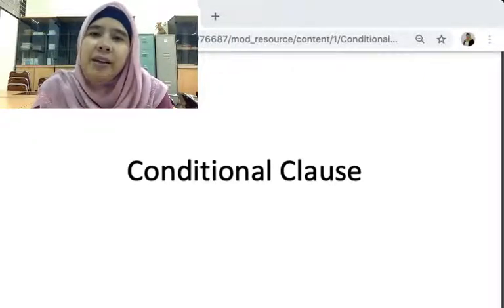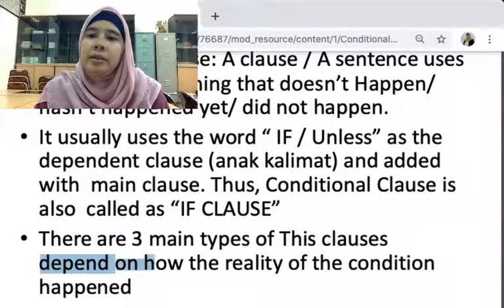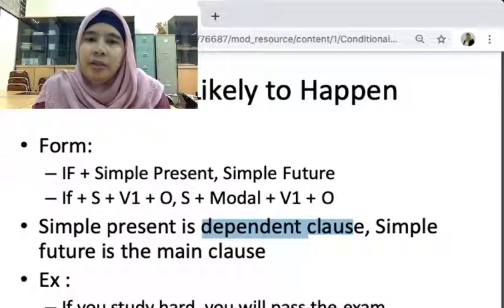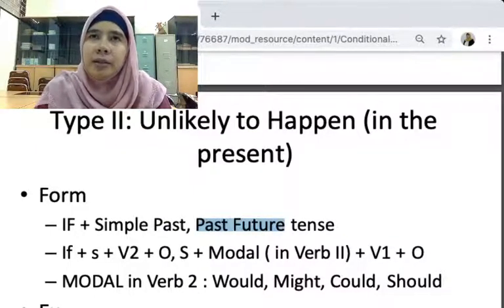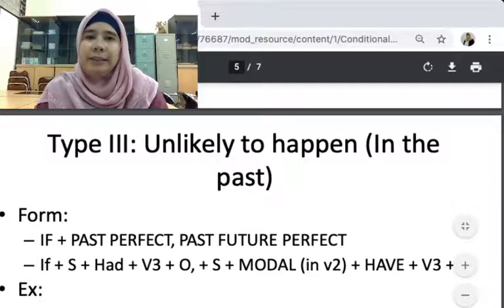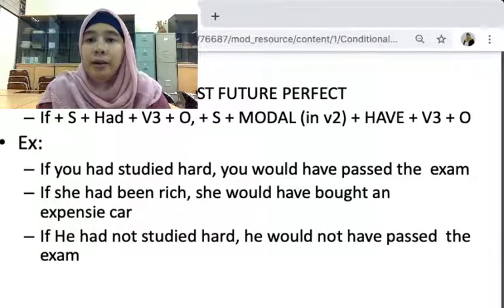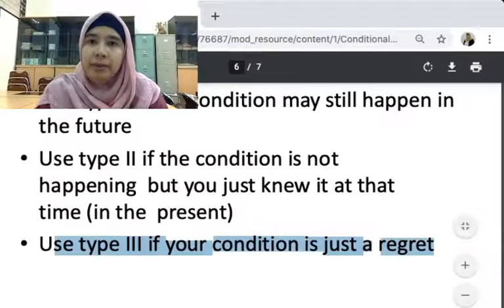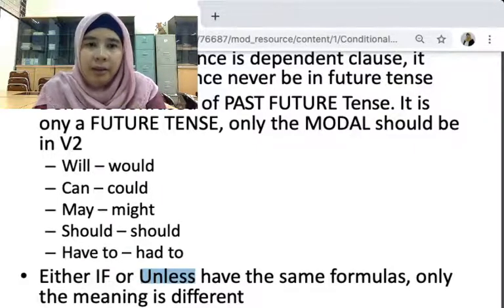Conditional Clause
This video explain to you about the conditional clause. All the types of conditional clause are also explained in the video.